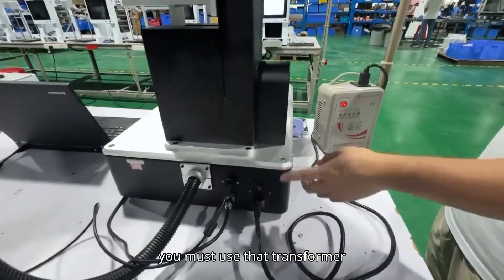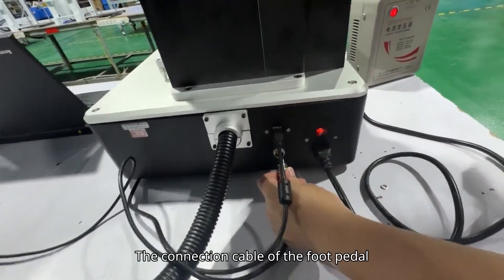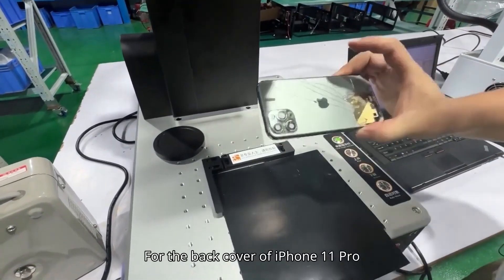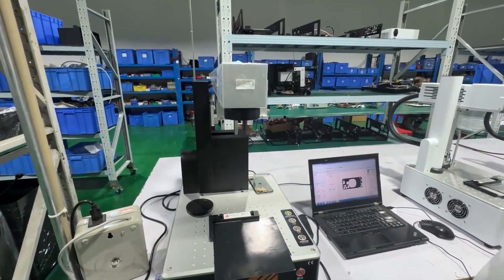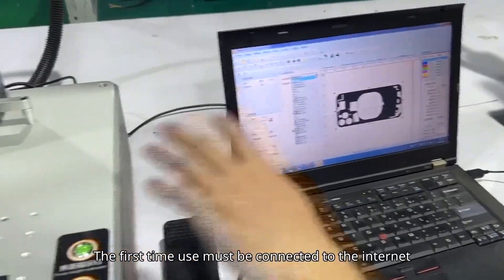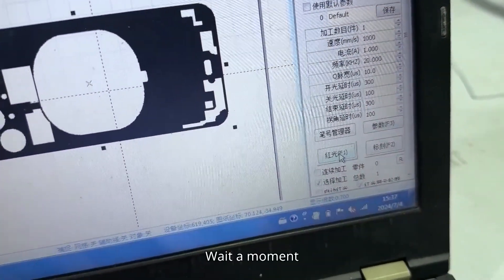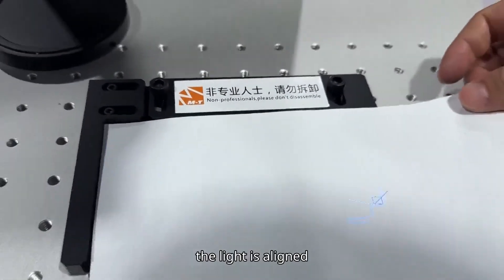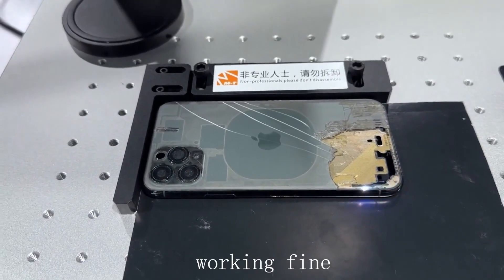Detailed steps for operating the M-Triangel software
Demonstration of the classic black UV laser machine
The operating steps of the fiber laser machine and the UV laser machine are the same